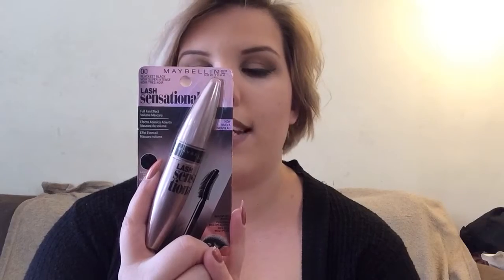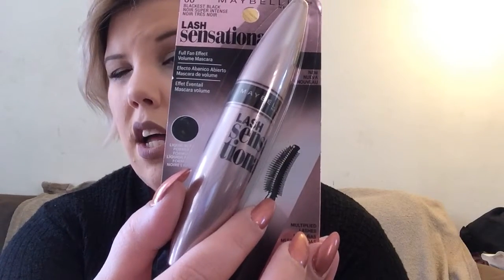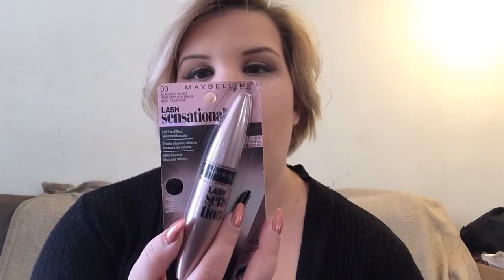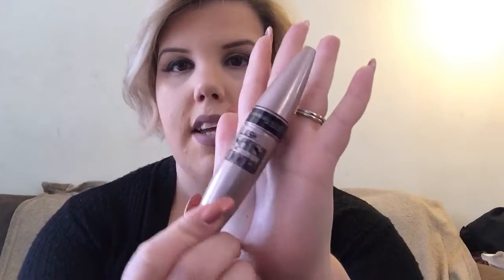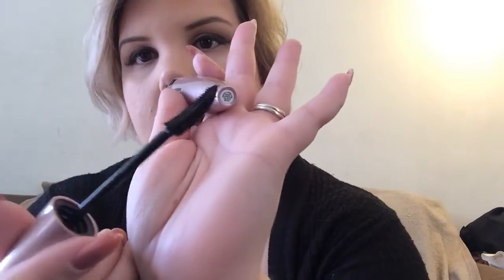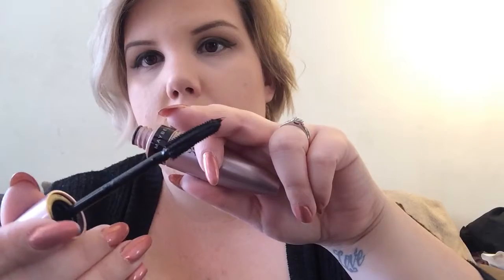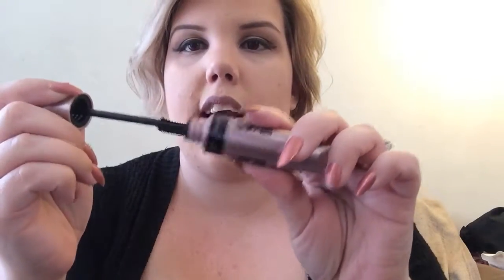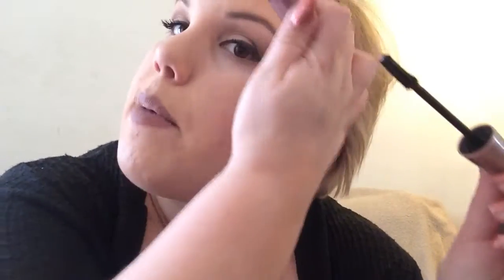First Impressions: Maybelline Lash Sensational Mascara